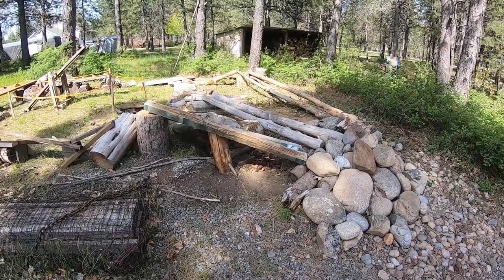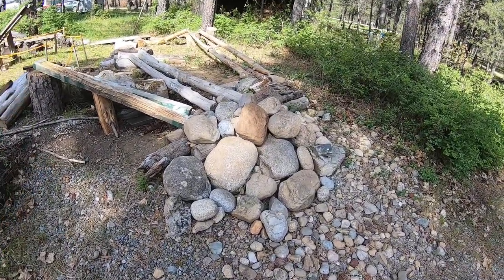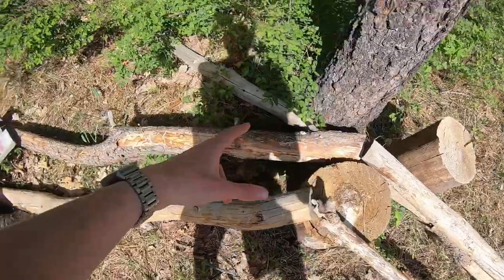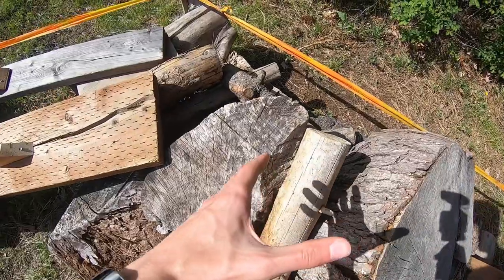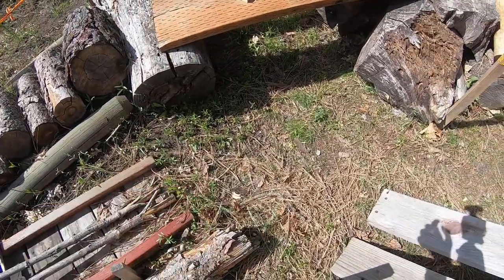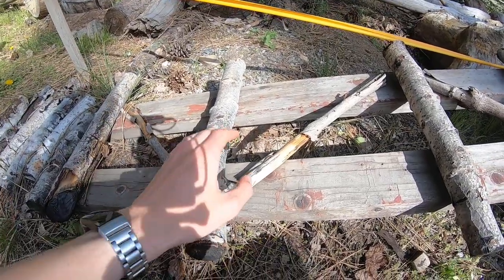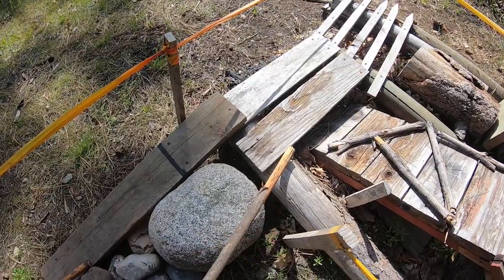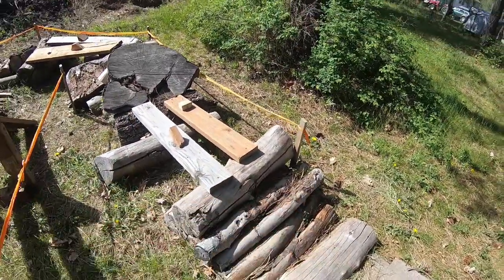DIY Rc Crawler Course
Gear:
Camera - GoPro Hero 7 Black
Microphone - Movo WMX-1
Lighting - None
Editing Software - VideoShop Mobile Video Editor